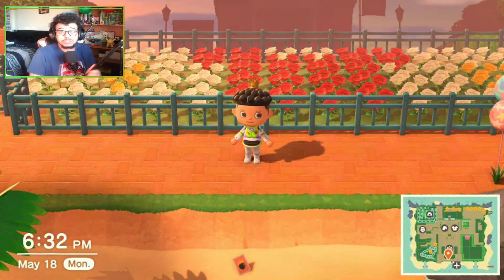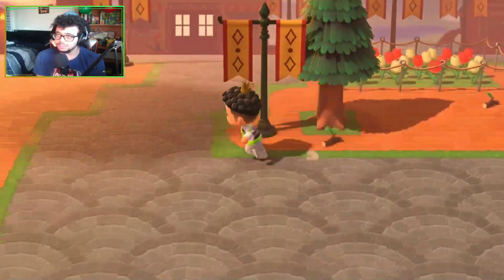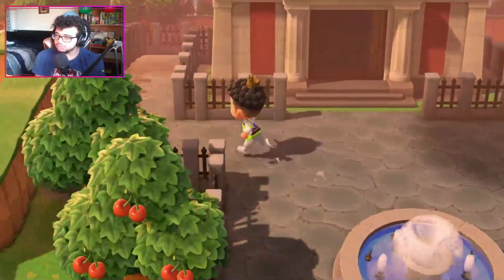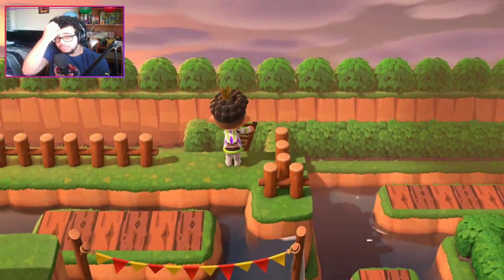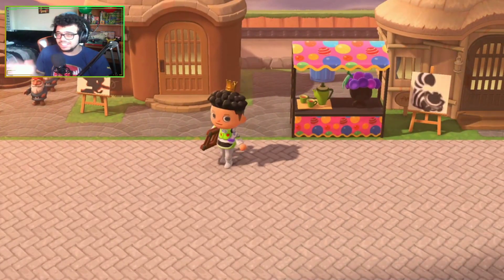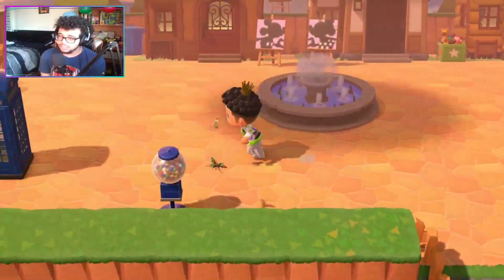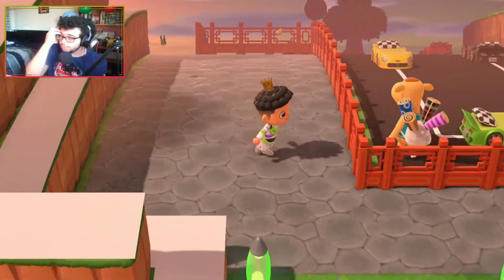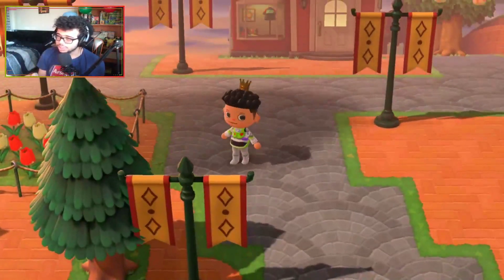Grand tour of Disney land in Animal Crossing New Horizons.